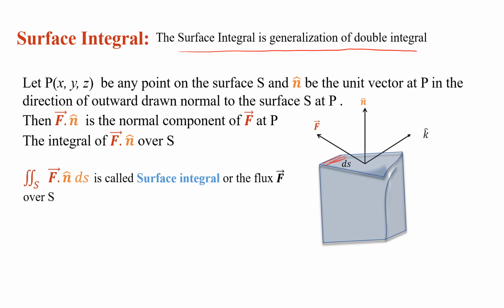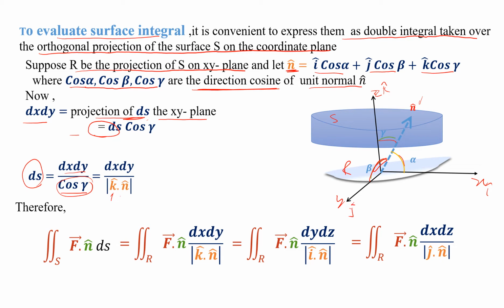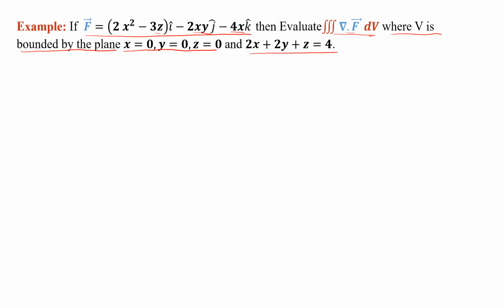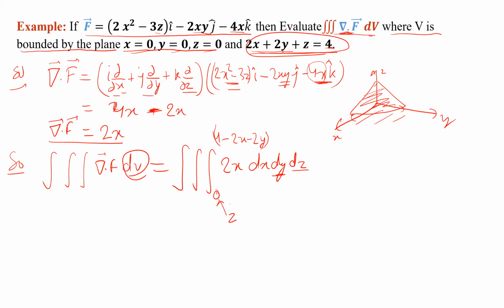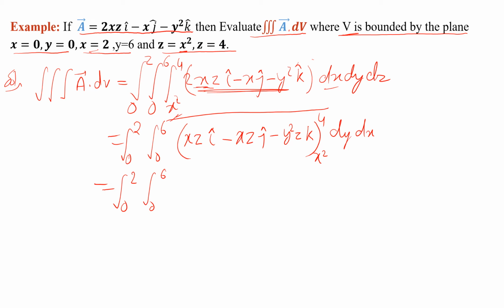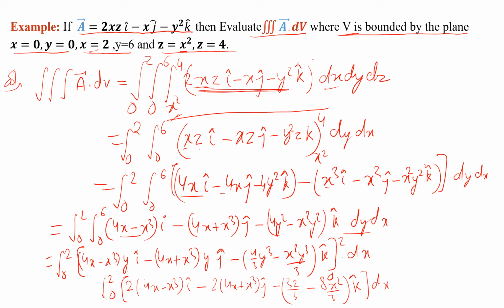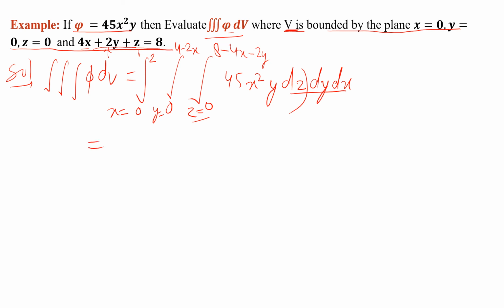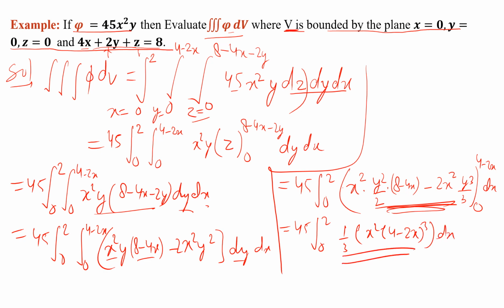Vector Integral Surface integral and Volume Integral